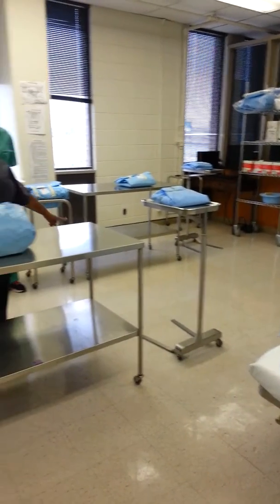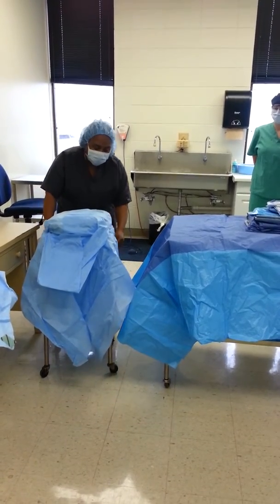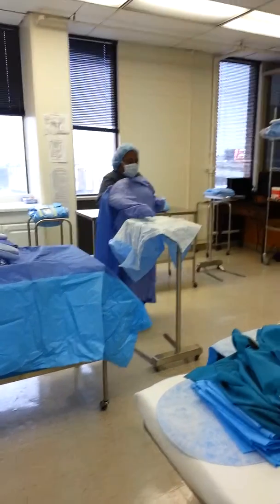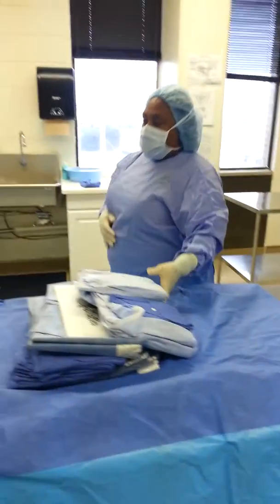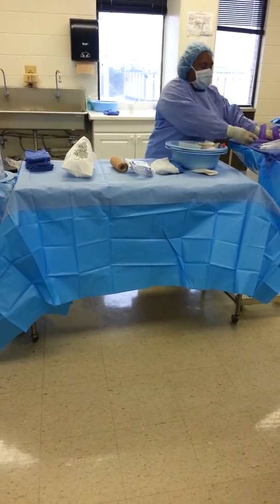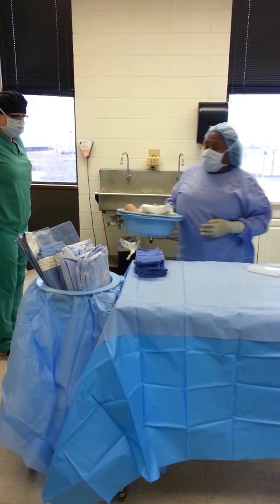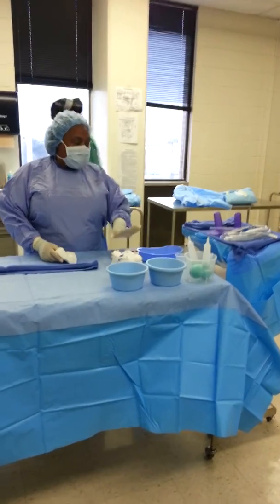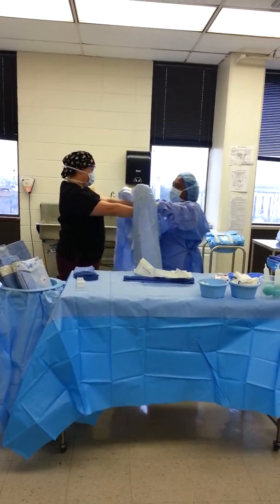Back Table Setup